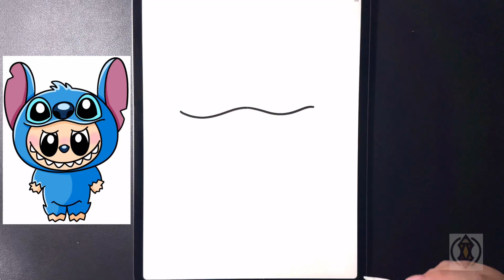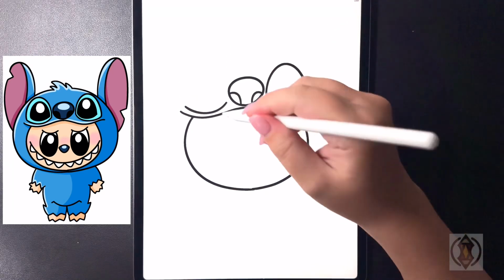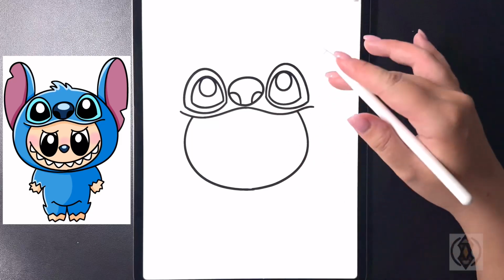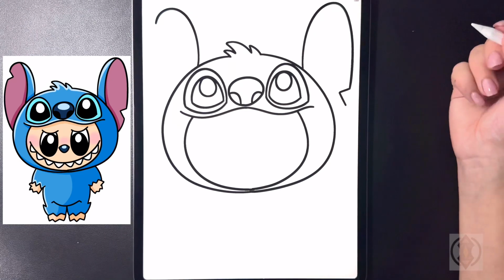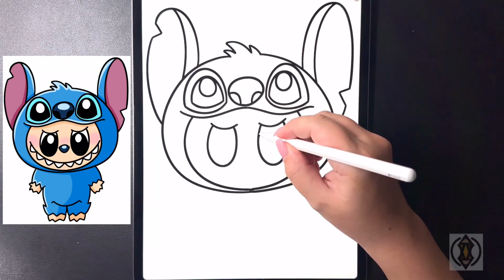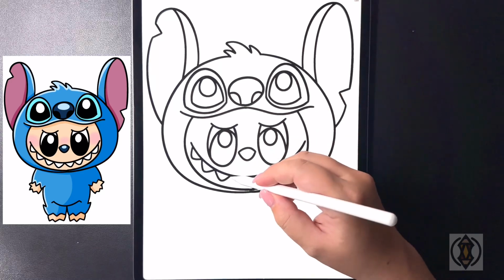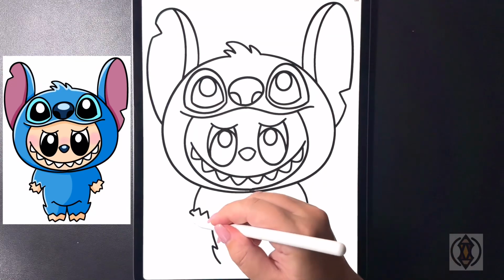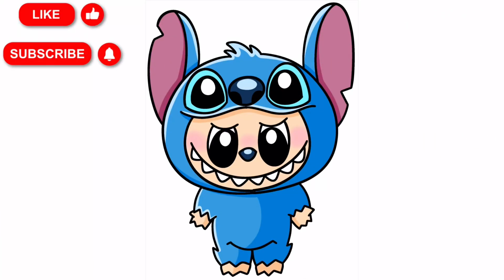How To Draw Stitch As A Labubu Doll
-   2020 iPad Pro 12.9"
-   Apple Pencil 2
-   Procreate App

እንዴት እንደሚሳል
‎كيف ترسم
Ինչպես նկարել
necə çəkmək
nola marraztu
কিভাবে আকে
як маляваць
kako crtati
как да рисувам
ಹೇಗೆ ಸೆಳೆಯುವುದು
com dibuixar
сурет салу
sa unsa nga paagi aron sa pagkalos
mmene kudzatunga
如何画
如何畫
nzira yekukwevera
කොහොමද අඳින්නේ
그리는 방법
kako nacrtati
çawa bikujin
hvordan man tegner
ako kresliť
kako narisati
Kiel desegni
kuidas joonistada
Paano Gumuhit
kuinka piirtää
como deseñar
sut i dynnu
როგორ დავხატოთ
‎איך לצייר
hogyan rajzolj
esi ise
‎ווי צו ציען
cara menggambar
描く方法
cara nggambar
របៀបគូរ
ວິທີການແຕ້ມ
duci
kā zīmēt
kaip piešti
wéi zeechnen
како да црташ
എങ്ങനെ വരയ്ക്കണം
kif tfassal
me pehea ki te utu
कसे काढावे
хэрхэн зурах
‎څنګه رسم
‎چطوری طراحی کنیم
jak narysować
ਕਿਵੇਂ ਖਿੱਚਣਾ ਹੈ
кантип тартат
cum să atragă
как нарисовать
le auala e faalatalata
Како цртати
ho hohela joang
‎ڪئين ٺاهيو
வரைவது எப்படி
jak kreslit
ఎలా గీయాలి
nasıl çizilir
як намалювати
indlela yokudweba
indlela ukudweba